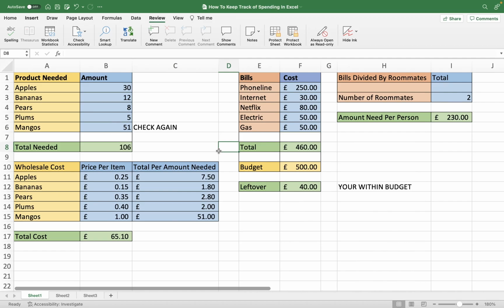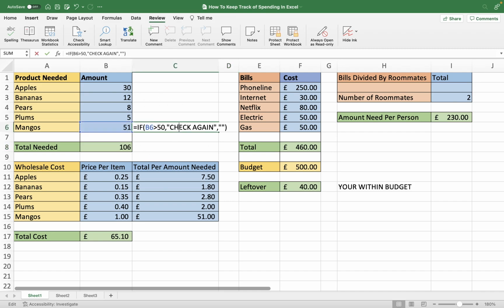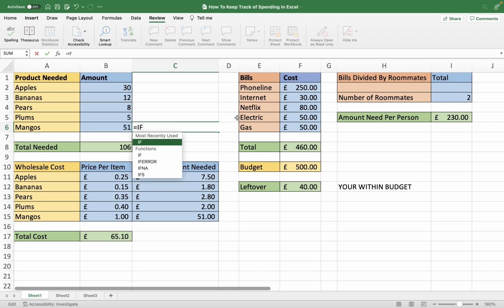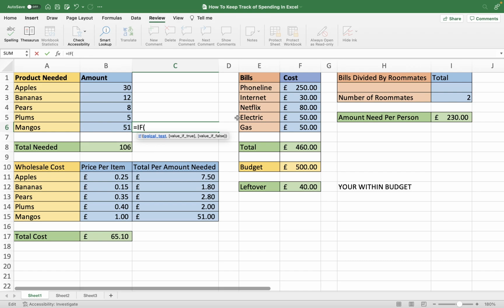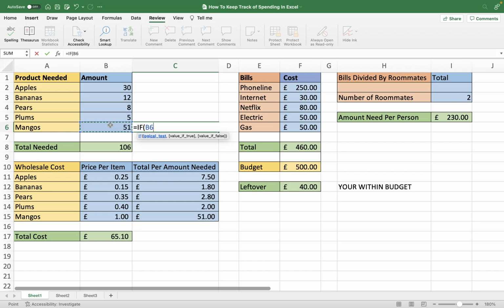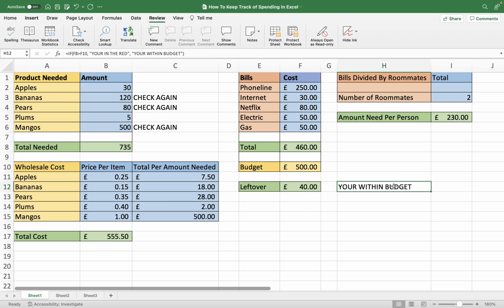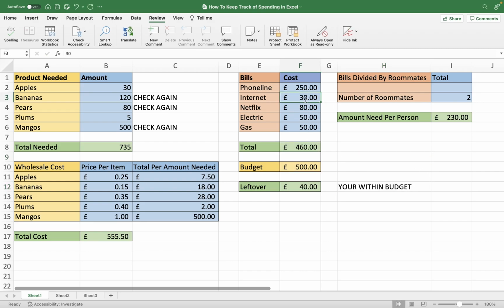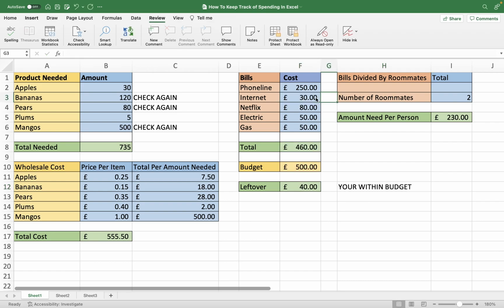How To Create an IF Statement in Excel - Excel Tutorial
This video will show you how you can implement IF statements into your Excel spreadsheet. This is a very useful feature if you want to compare values against each other and have a text-based result that's easier to understand.